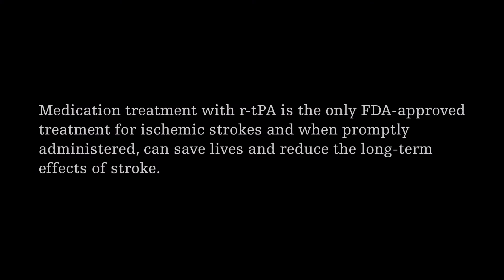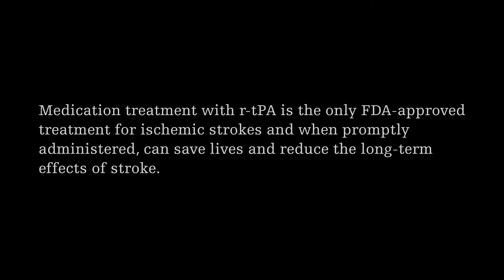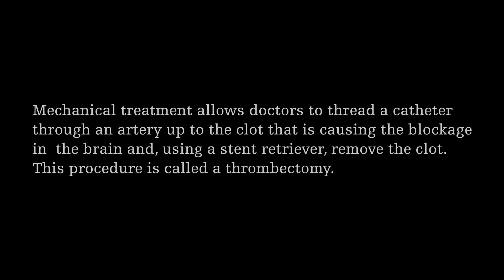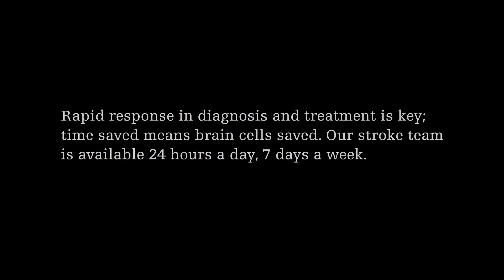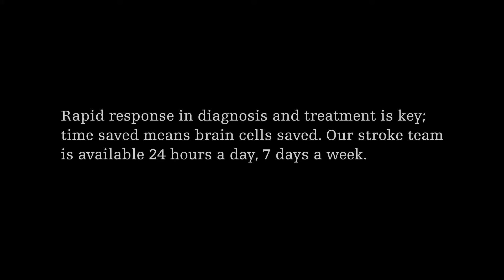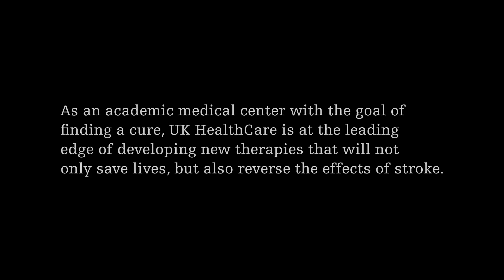Dr. Justin Fraser discusses how research is changing stroke treatment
Nearly 2,000 people in Kentucky died of stroke in 2010*. It’s the fifth leading cause of death in the Commonwealth. And even those who survive often face a lifetime of disability.

At UK HealthCare, we’re on a mission to provide the highest level of stroke care possible. And to turn those statistics around.

Our Stroke Center has earned Comprehensive Stroke Center status – the highest rating a stroke center can achieve. We’re one of only four centers in Kentucky and only 100 nationwide to earn this designation.

Dr. Justin Fraser is the Director of UK HealthCare Cerebrovascular Surgery and the Surgical Director of the UK Comprehensive Stroke Center. He, along with researcher Dr. Greg Bix are changing the way stroke is studied and striving to find the treatment that will one day reverse the effects that a stroke can have on the brain.

Transcript:
When I say stroke, it's important for people to understand what that is. There's two categories of stroke. There's hemorrhagic stroke and ischemic stroke. Hemorrhagic stroke is essentially a sudden bleed in the brain that occurs without trauma. That can occur because of an aneurysm in the brain or from longstanding hypertension or from a host of other diseases. That's a small category stroke.

The much larger category is what we call ischemic stroke, and simply defined that is essentially an acute or immediate blockage in a blood vessel that provides blood supply to the brain. And when that happens that part of the brain is affected. It's not receiving the blood supply it needs it's not receiving oxygen and glucose.

And that part of the brain will start to undergo damage. And for years we had no treatments. Once the blood vessel got blocked, the stroke was going to occur and the emphasis was on getting that person through it safely, and rehabbing them. In 1995, and actually years leading up to that of course, but there was a large study looking at a drug called TPA, tissue plasminogen activator. And simply put, it's a clot buster. It's a drug that breaks apart blood clots in the blood vessel.

And so that was a major leap forward for us because we were able to take a clot that we couldn't previously dissolve and now dissolve it. The next leap forward was over the last decade and that's been the development of a procedure that allows us to physically remove that clot.

Think of it like, I like to say it's glorified plumbing so to speak, right? So just like you could snake the plumbing in your house when it gets clogged up, it's like a similar procedure in the brain. So the name for that procedure is thombectomy. And how it works is patients have an acute stroke and we know and we've discovered through very rapid scanning of the brain with CT scans that they have a blockage up here in the blood vessel.

We can whisk them up to our angio suite, it's kind of like an operating room with an x-ray machine inside. And we go up into that blood vessel that's blocked and we have a number of tools that we can use to remove that clot to take it out of the body and reestablish blood flow to that part of the brain.

Years ago that might take several hours to do. The technology has improved to a point where it can take 10, 12, 15, 17 minutes to do. And so our ability to do the procedure and to do it safely has greatly increased, allowing us to really treat patients in a way we could never before.

And so in 2015, multiple clinical trials published their results where they were essentially saying OK. If a person comes in with an acute blockage in a large blood vessel in the brain, large artery, and we either give them best medical therapy, plus TPA, or we do all of that plus this new thrombectomy procedure, which group does better?

And it's one of the only times in medicine I can think of where four clinical trials all reported extremely positive results all at the same time. So instantaneously, we went from a situation where this procedure, this thrombectomy procedure was being performed in academic centers like ours to it now becoming one of the most effective treatments in all of medicine.

And so, that combined with TPA have empowered us as physicians, as health care providers, to really change the outcome for stroke. And so our thought was, let's focus, at least initially, on a subset of patients and that subset are the ones we take to thrombectomy. Because they're, it's a group with potentially very large strokes, so the chance of seeing a treatment effect is much greater, right? Because if we don't treat them they're going to have a terribly large stroke.